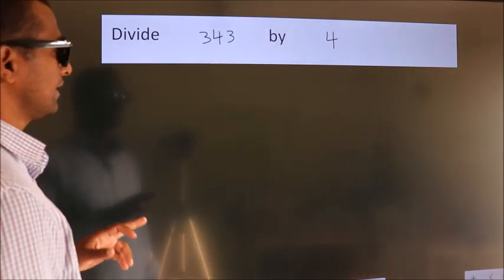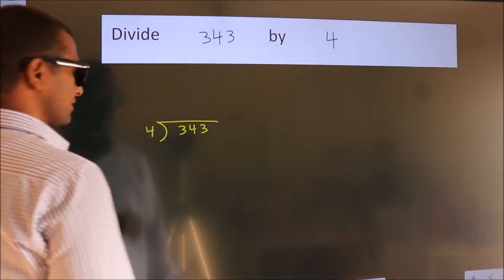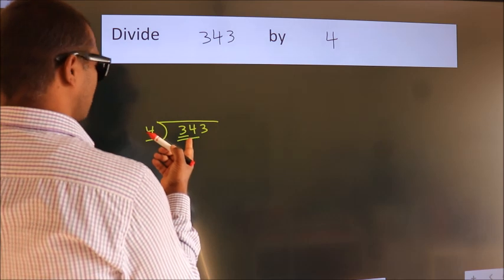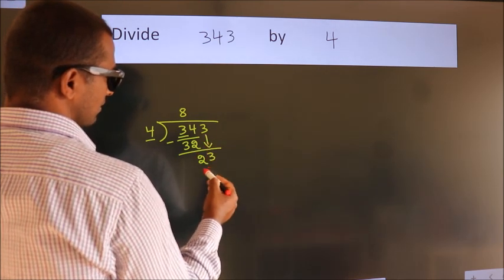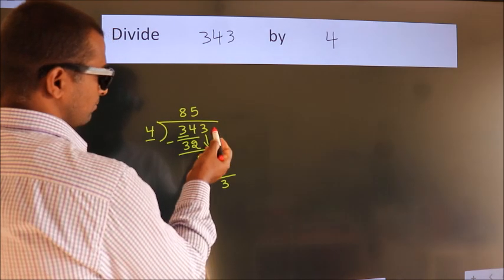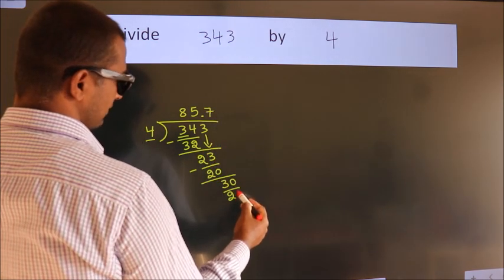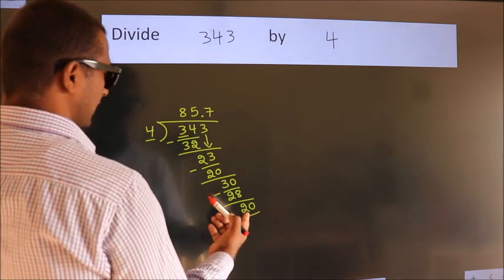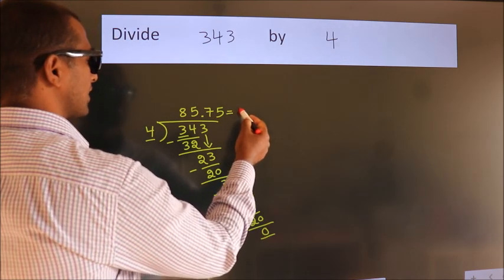Divide 343 by 4 Divide completely